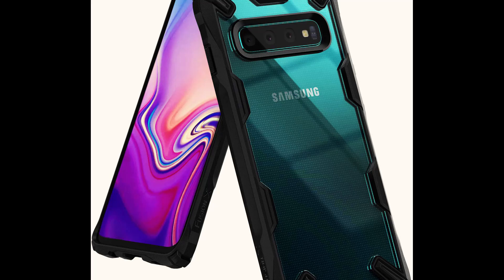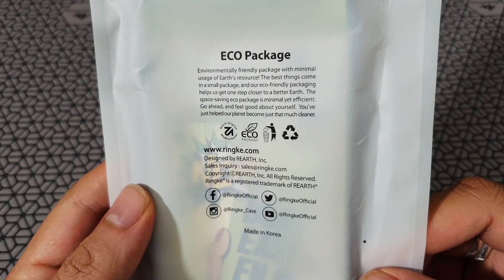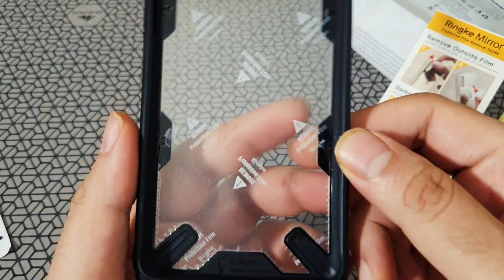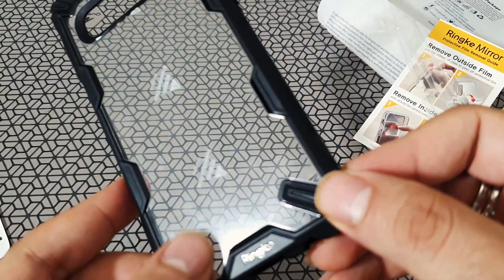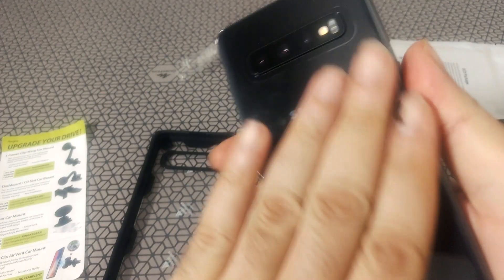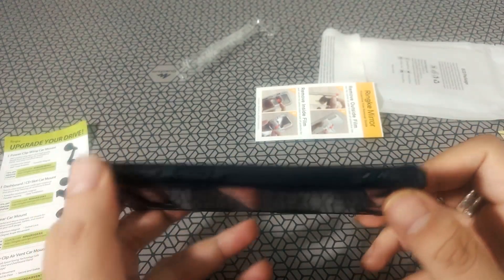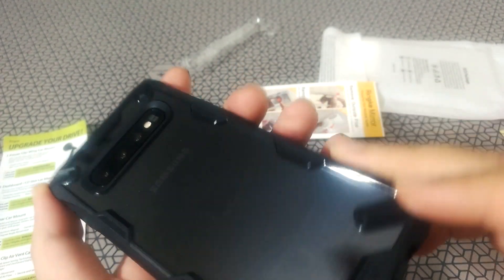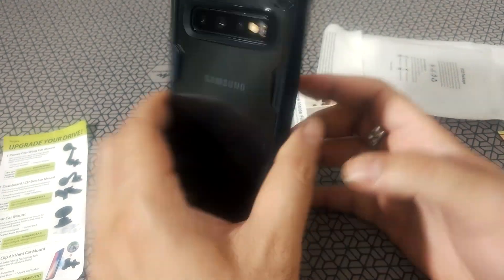Ringke Fusion-X Case Designed for Galaxy S10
Ringke Fusion-X Case Designed for Galaxy S10 , Anti-Cling Renovated Bumper [Military Drop Tested Defense] Double Protection Cover for Galaxy S10

Links to buy the Rinke
S10 Dot Matrix Case
S10 Transparent Case
S10 Camo Black Case
S10 Camo Blue Case
S10 Hexagon Case

S10+ Clear Case
S10+ Clear Black Case

Galaxy S10 Blue
Galaxy S10 White
Galaxy S10 Black